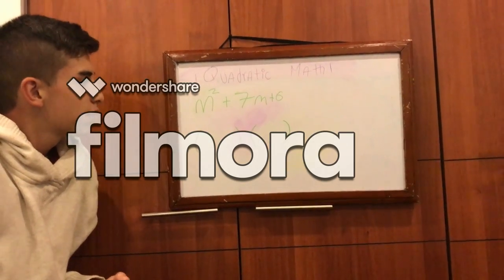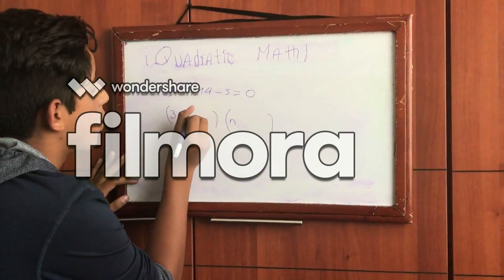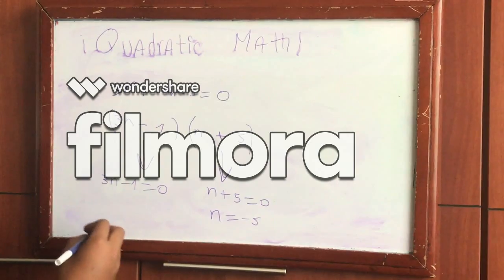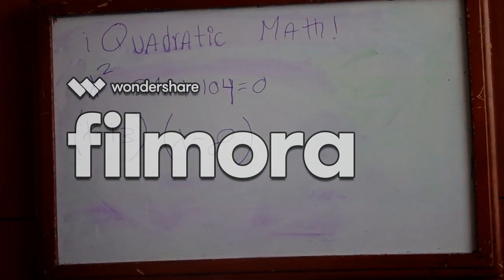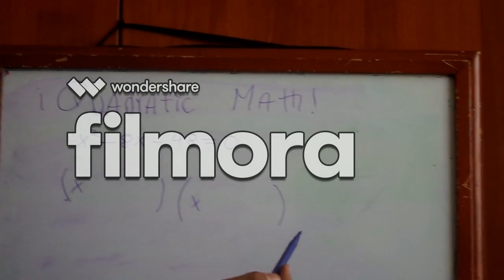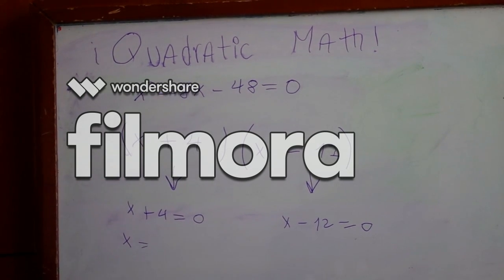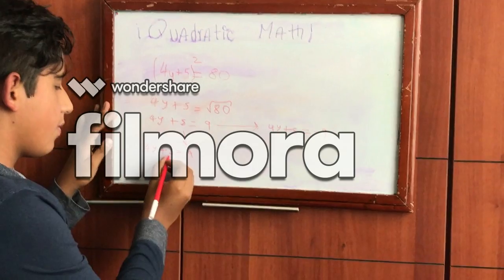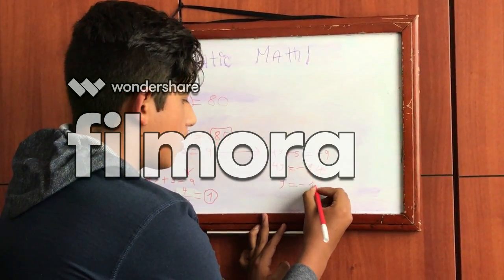quadratic equations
tutorial of how to make quadratic equations using factorization.